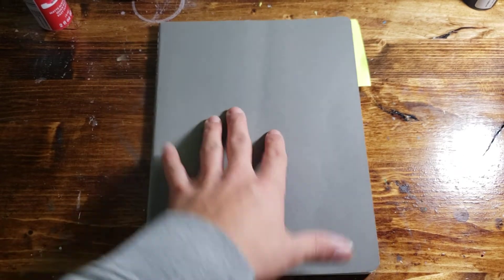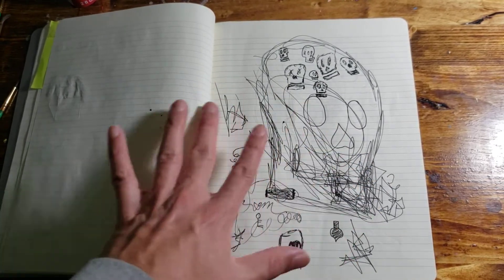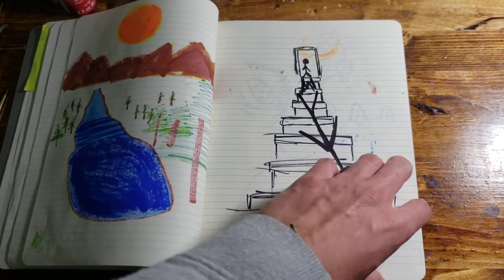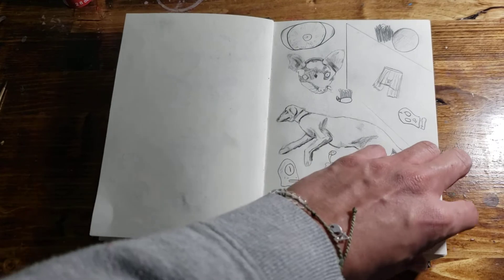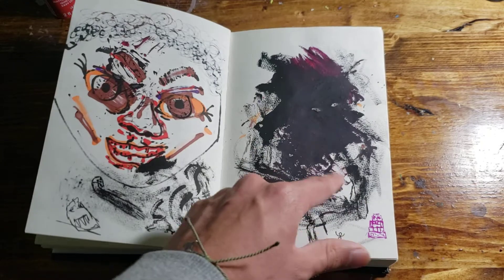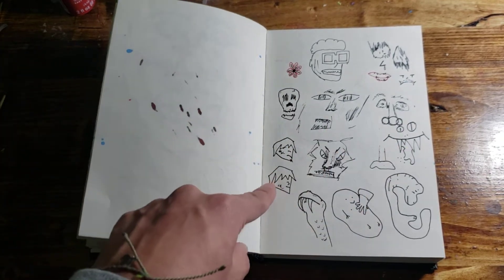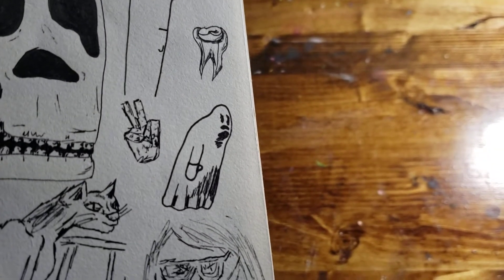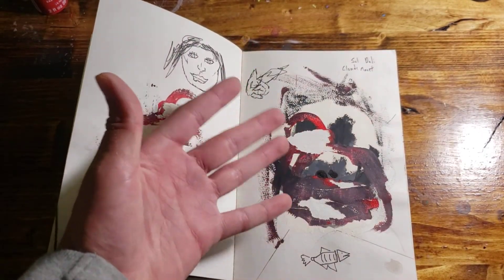Official messy Sketchbook tour of a work in progress artist! Showing all the rawness of it!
Let me know if you came from tiktok!